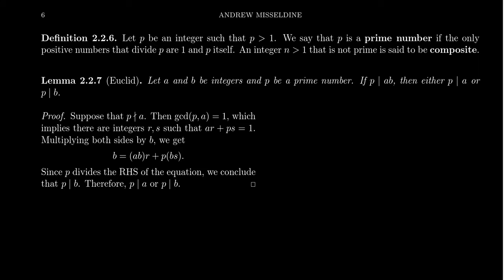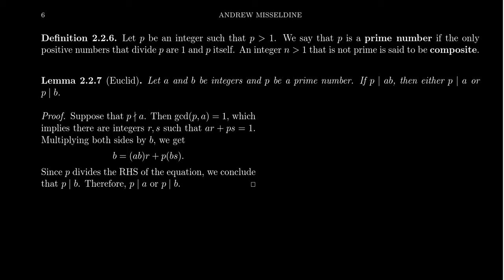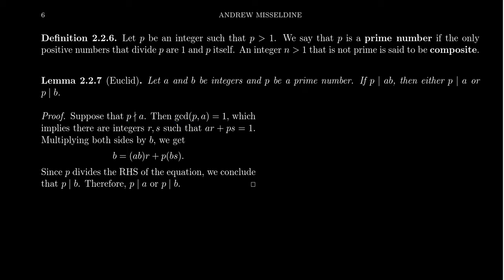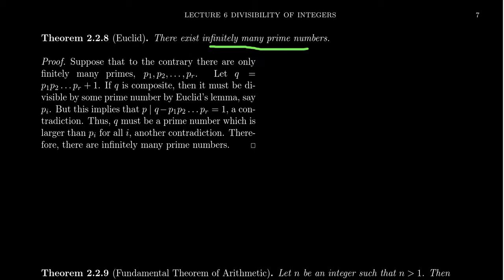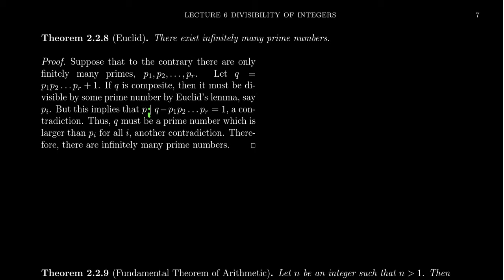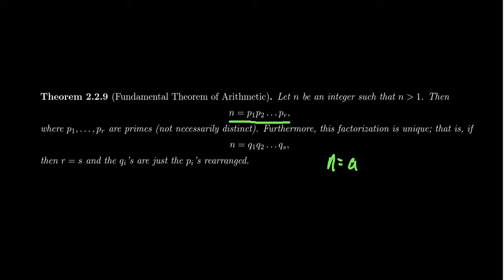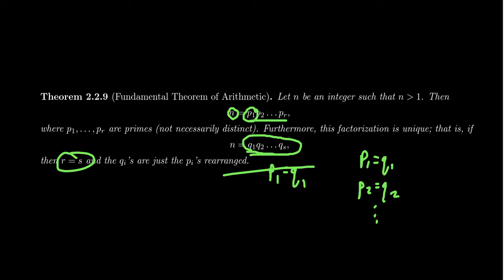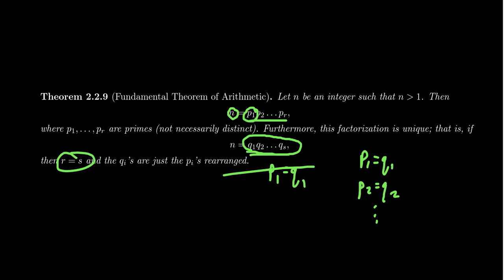Euclid's Lemma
In this video, we discuss and prove Euclid's Lemma and discuss some of its consequences.

This is lecture 6 (part 3/3) of the lecture series offered by Dr. Andrew Misseldine for the course Math 4220 - Abstract Algebra I at Southern Utah University. A transcript of this lecture can be found at Dr. Misseldine's website or through his Google Drive